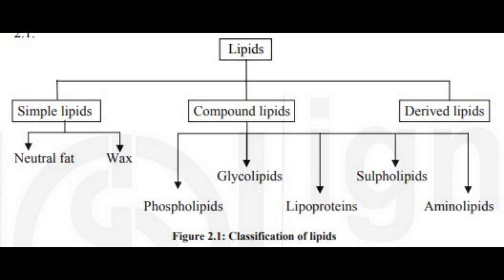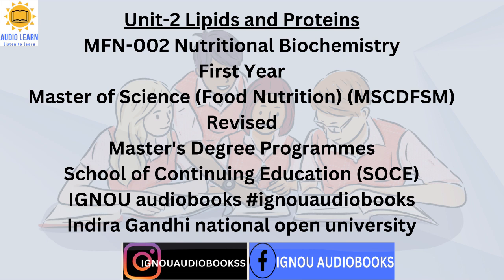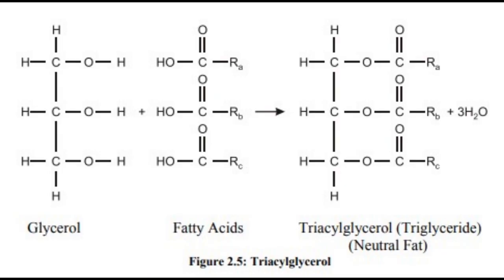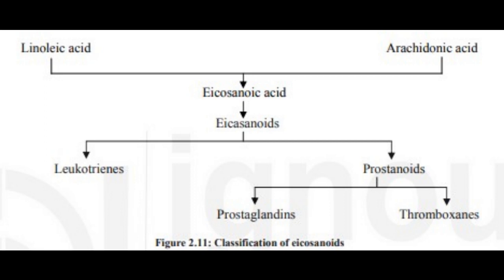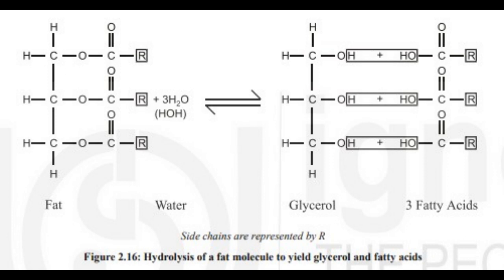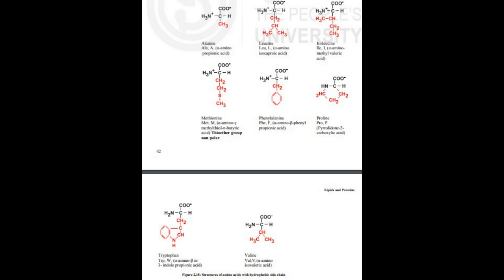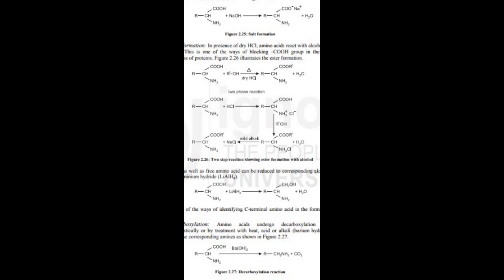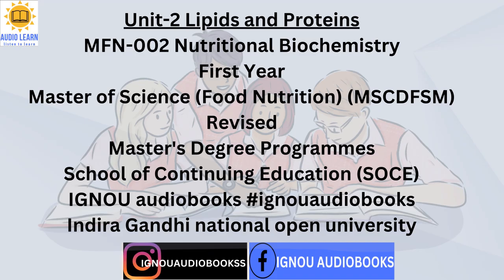Lipids and Proteins, Unit-2 MFN-002 MSCDFSM SOCE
Unit-2 Lipids and Proteins
MFN-002 Nutritional Biochemistry
First Year